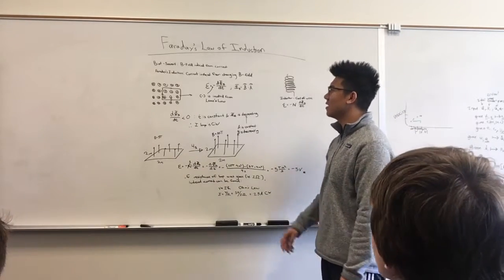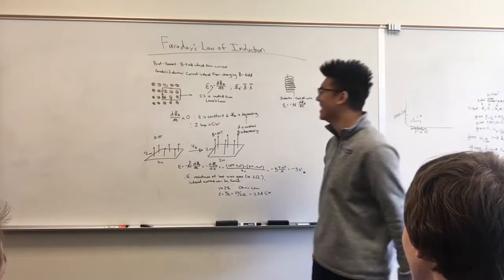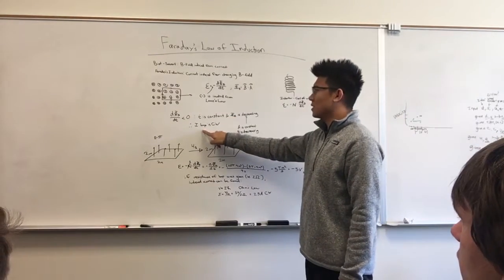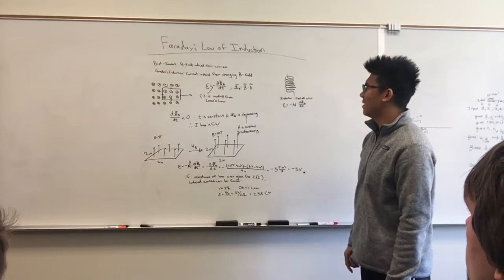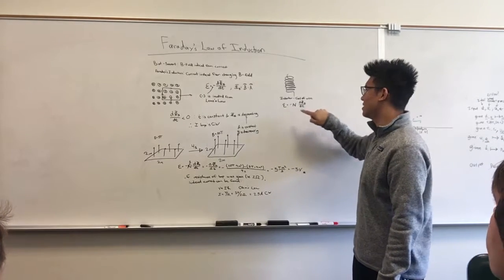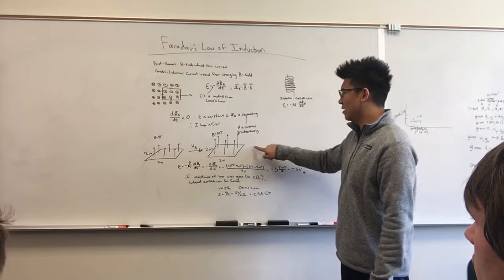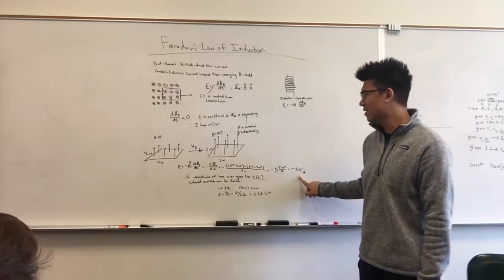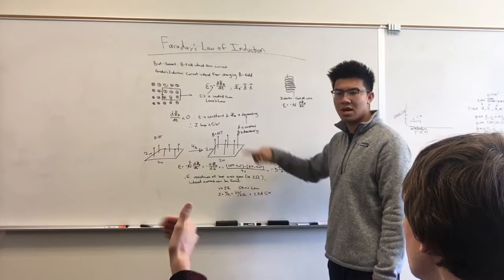Physics 133 Learn By Teaching - Faraday's Law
Liu, Le - PHYS133